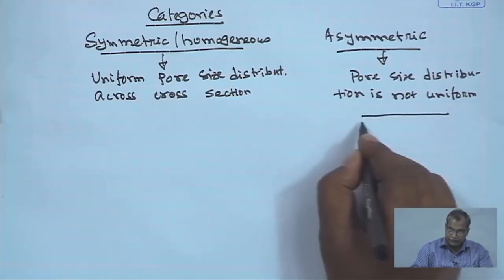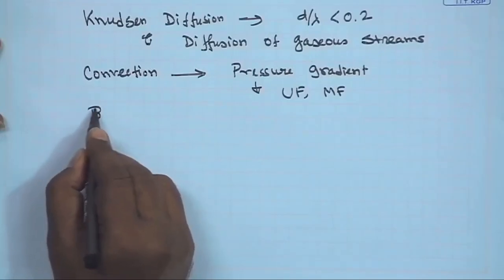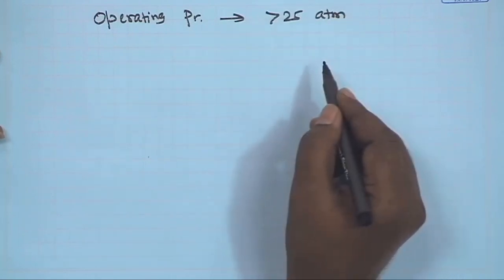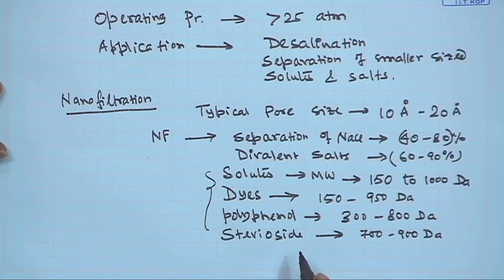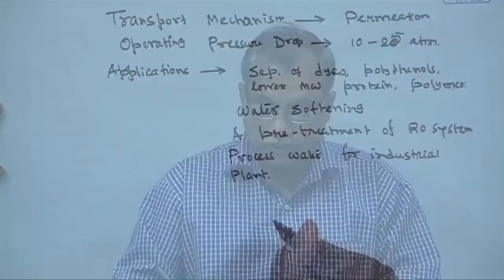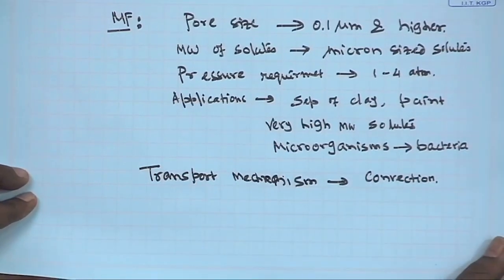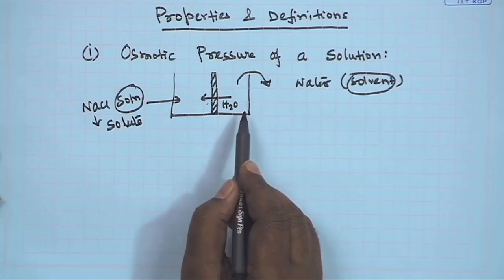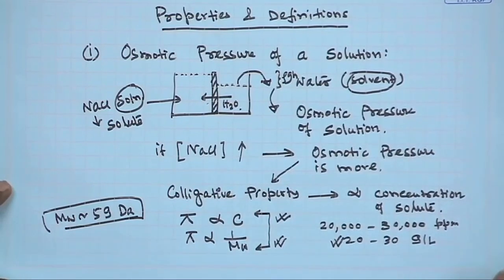L-2 Fundamentals of Separation Processes and Introduction of Membrane System..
Title : L-2 Fundamentals of Separation Processes and Introduction of Membrane System (Contd.)